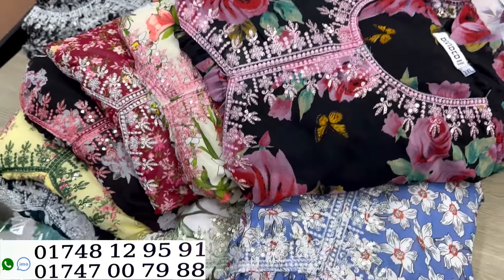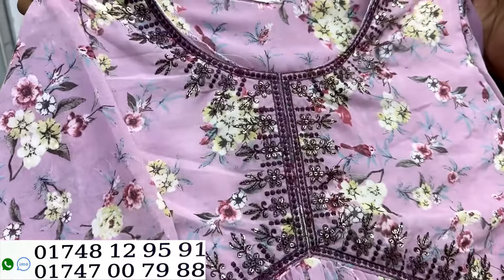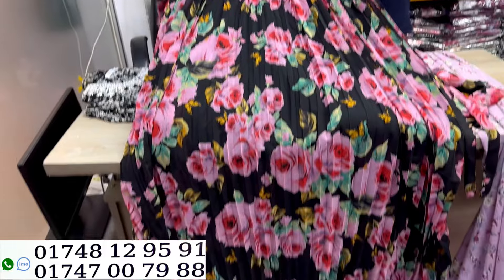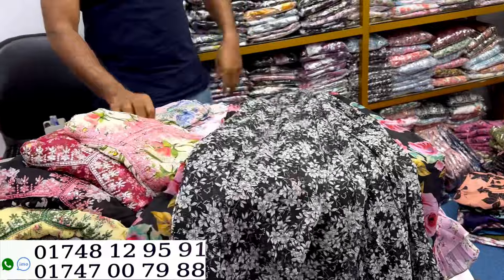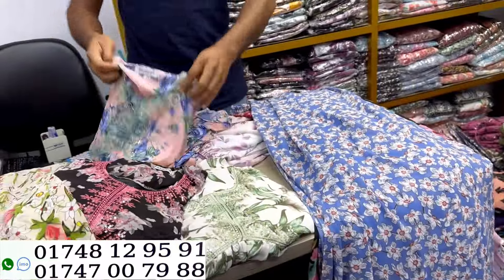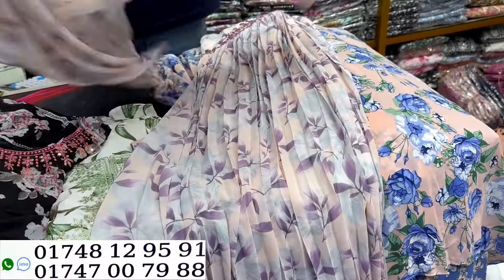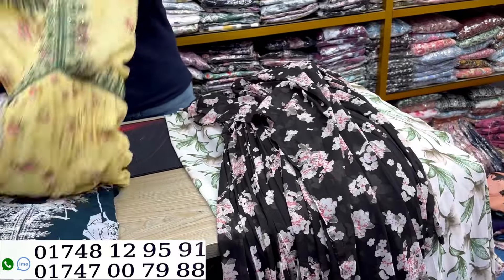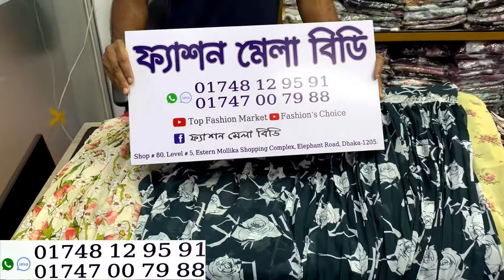সবচেয়ে সুন্দর নতুন ফ্লোরাল সিকোয়েন্স কাজের আলিয়া টুপিস গাউন স্টুডেন্ট বাজেটে | Floral aliya gown